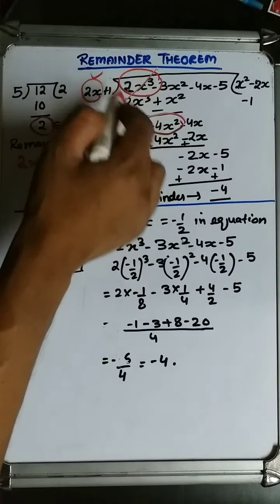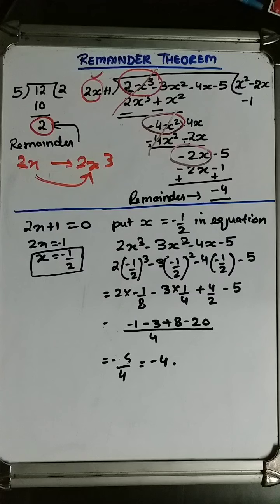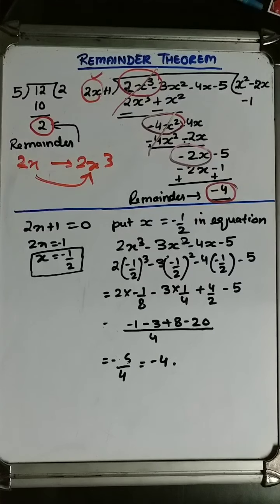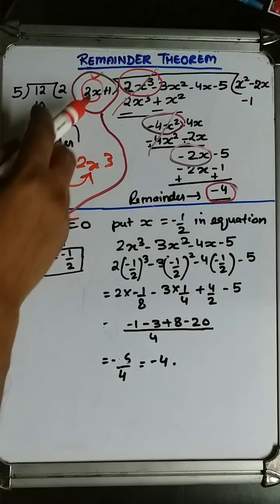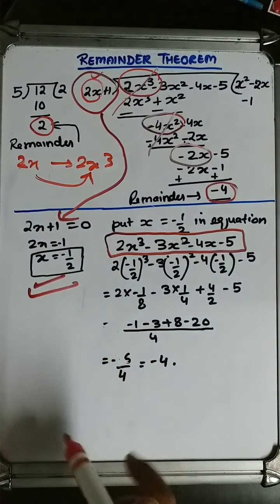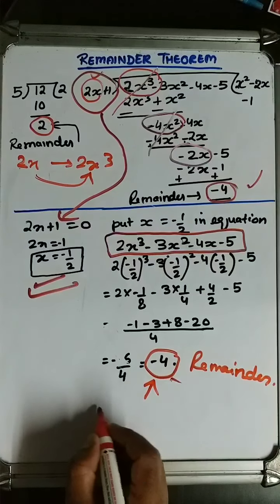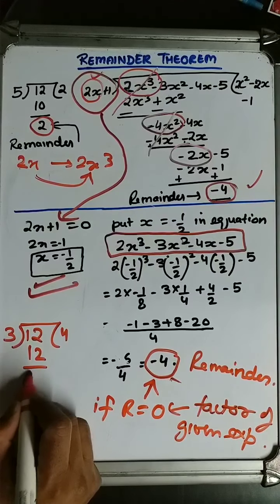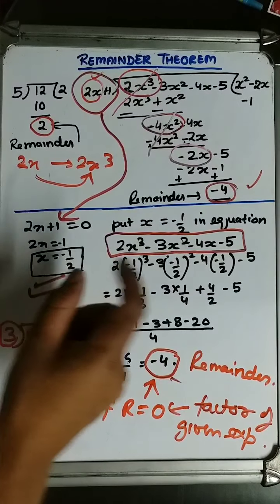Remainder theorem part 1